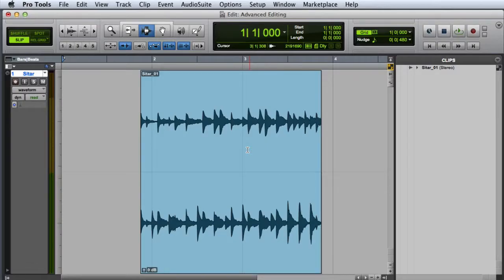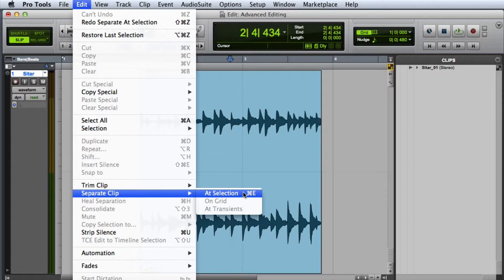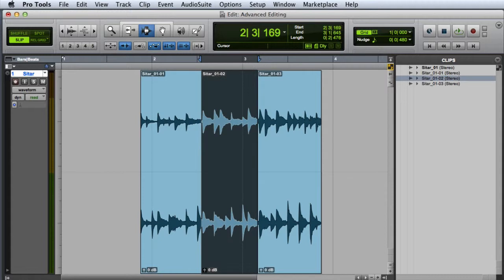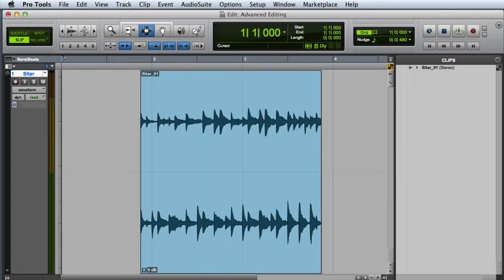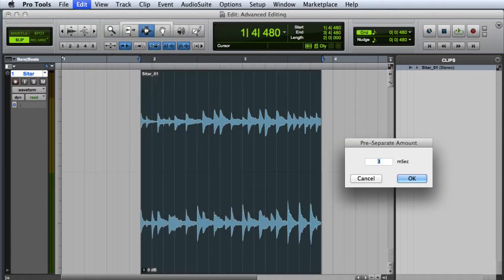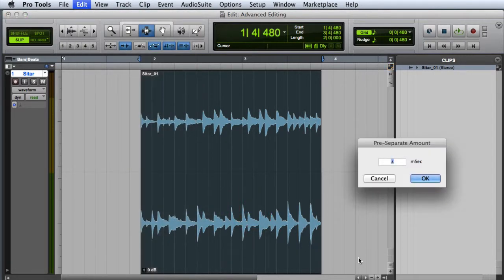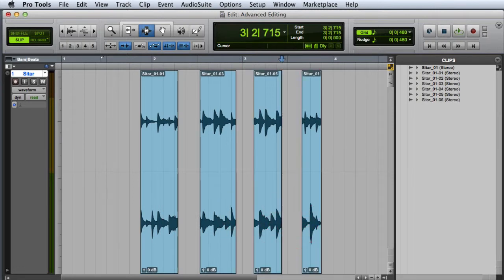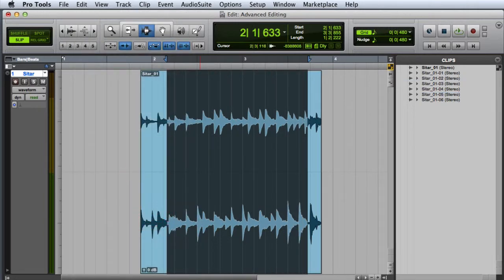Unique Pro Tools Editing Commands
An overview of the Separate Clip and Heal Separation commands in Pro Tools.